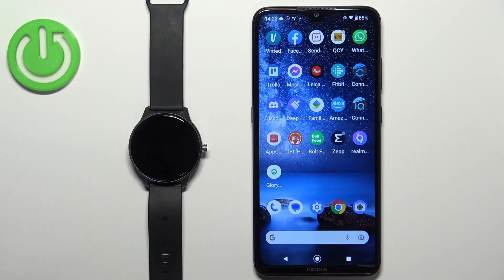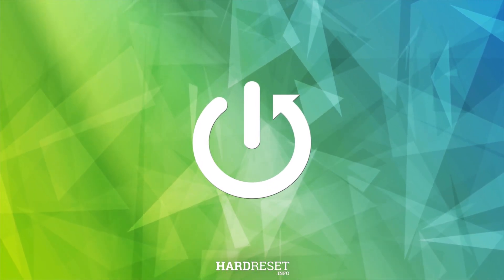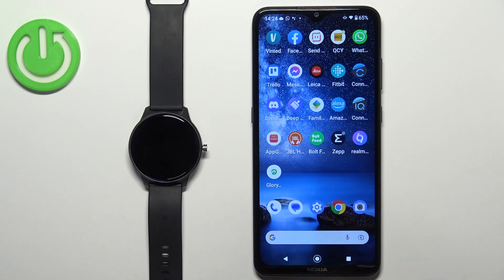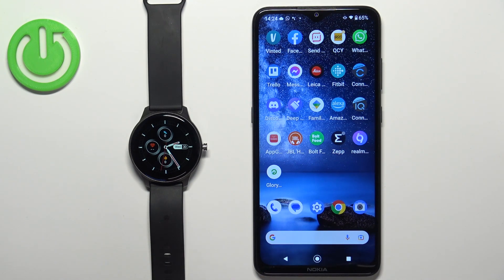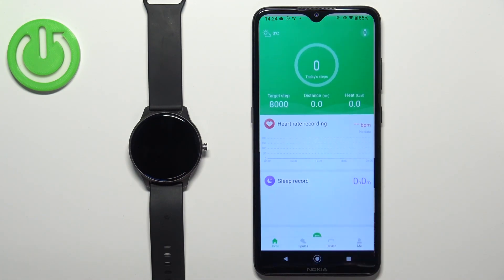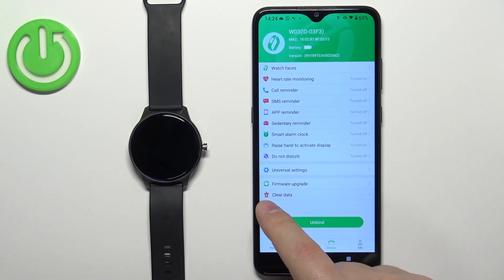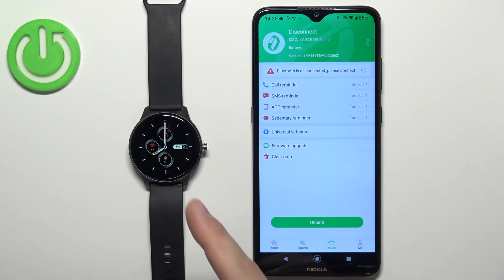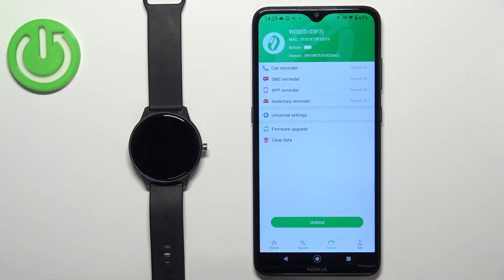How to Reset Cubot W03 with Glory Fit mobile app Installed on your Smartphone - Find Reset Tool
In this video, I will show you the best method to reset the settings on your Cubot W03 watch.  You will need to use a Glory Fit app installed on your smartphone. There you will be able to find a reset feature to seemingly restore normal Cubot operation.

How to reset the Cubot device with an app?
How do I restore settings on Cubot W03?
How to find the reset feature in the Glory Fit app?